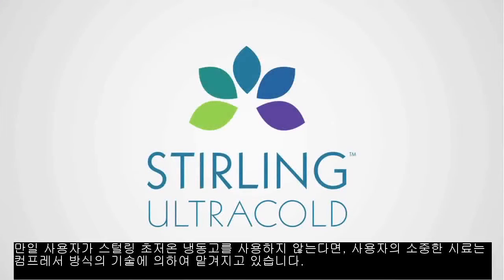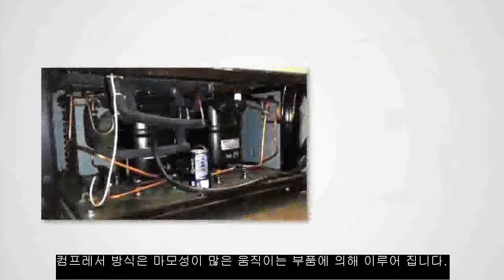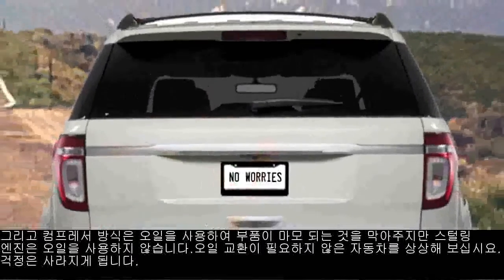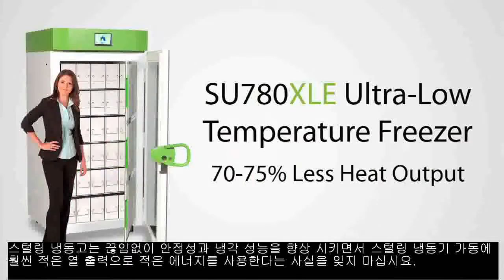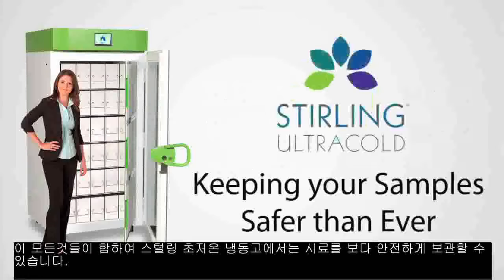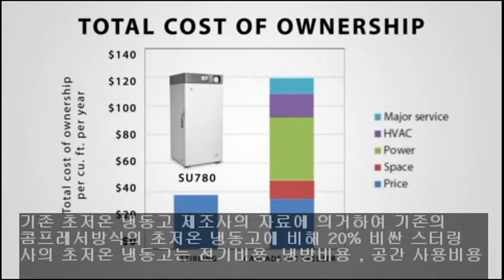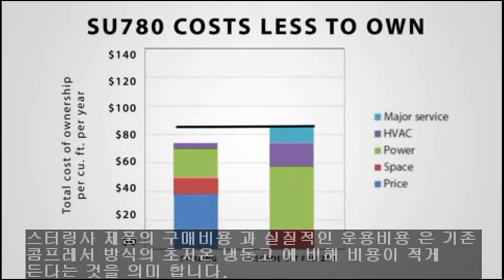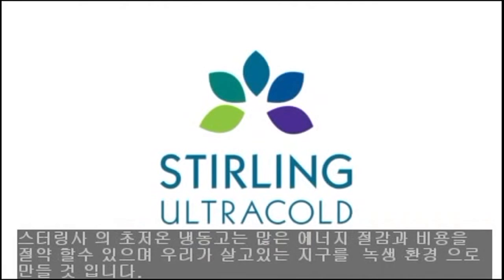수정된 동영상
이 동영상은 YouTube 동영상 편집기 만들었습니다.